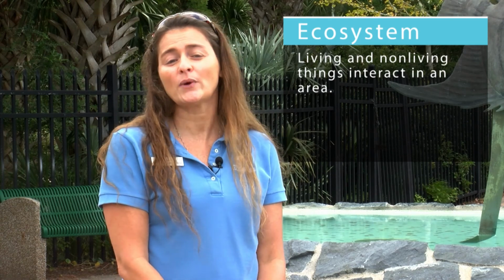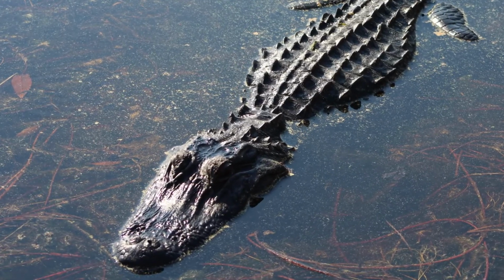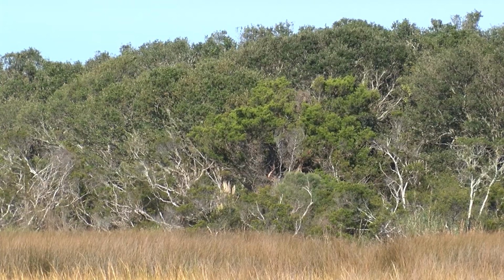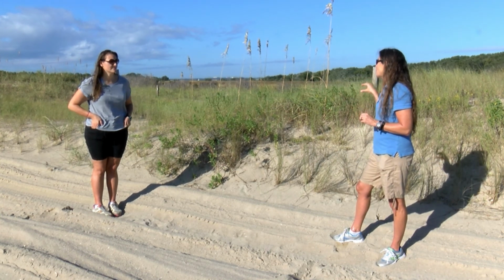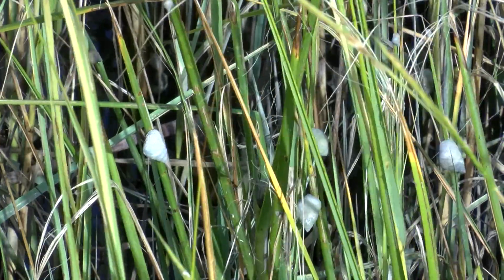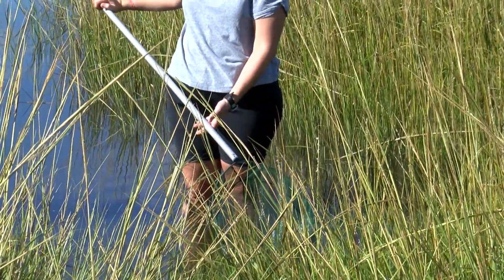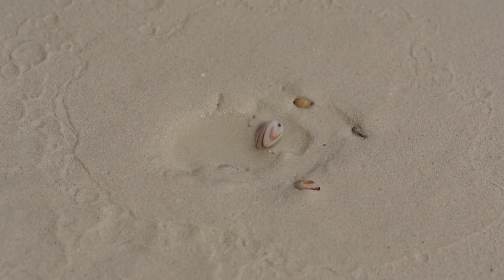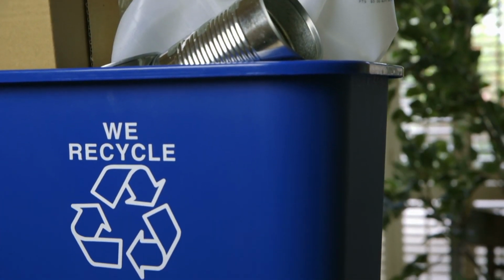NHCS Virtual Field Trip- NC Aquarium at Fort Fisher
NHCS Video supporting the Sea Scholars program.